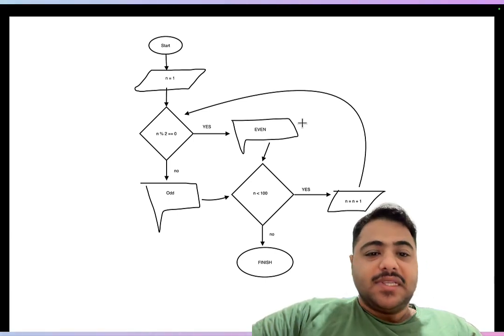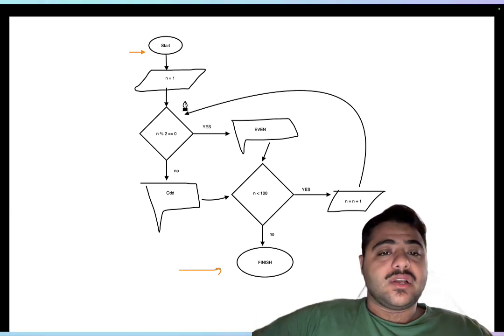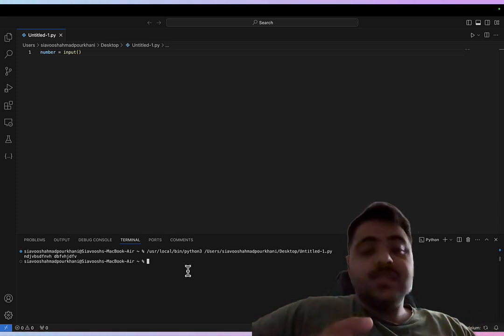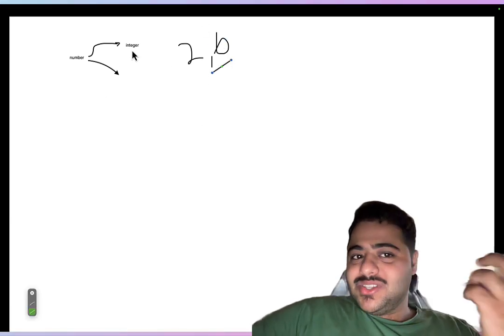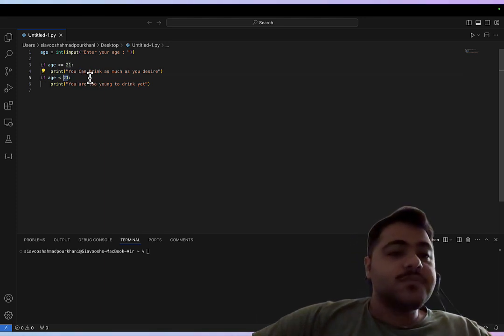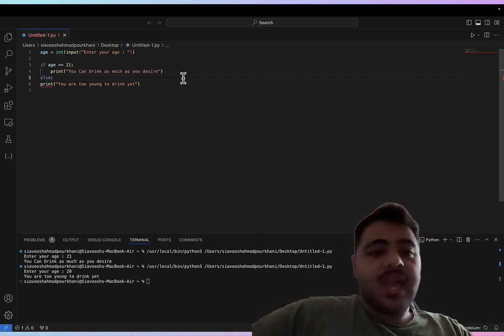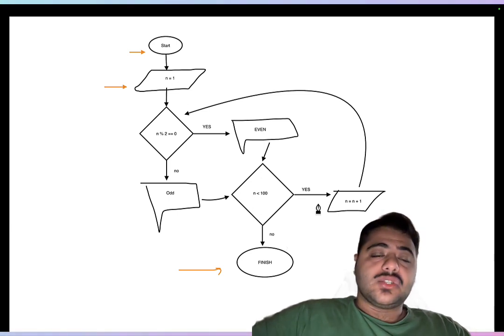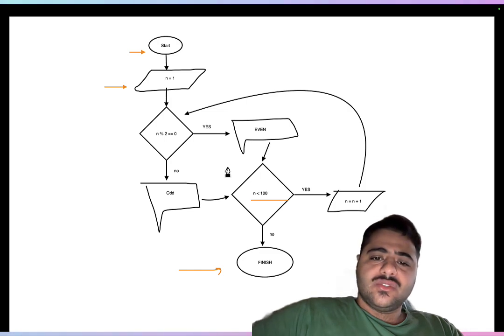4th episode of programming course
we get more into loops and start to actually write some code in python